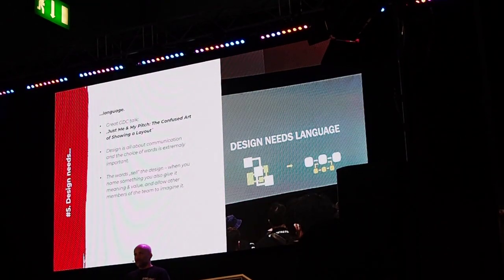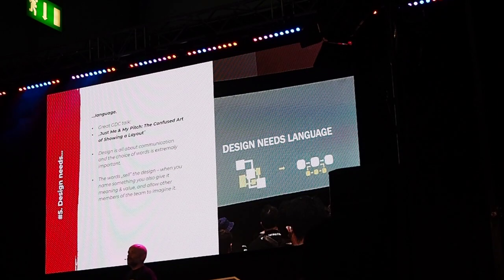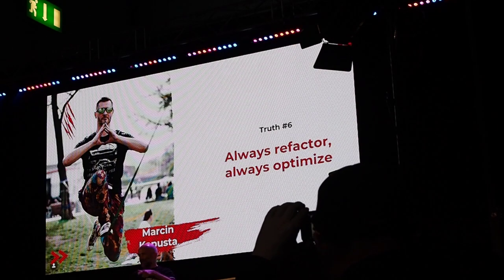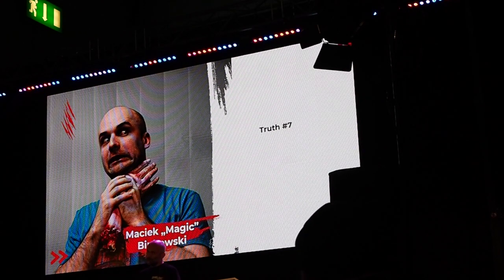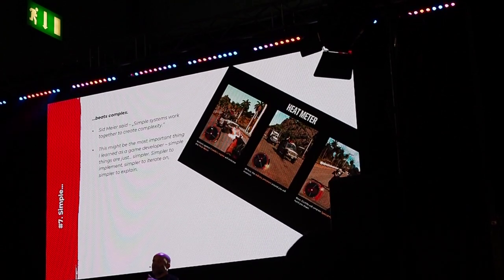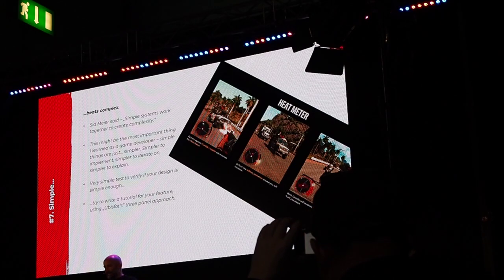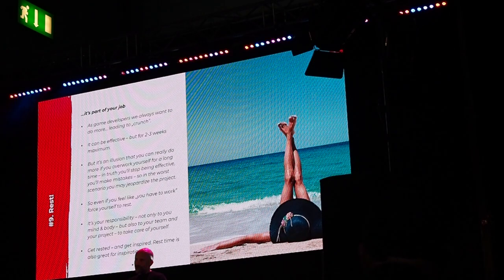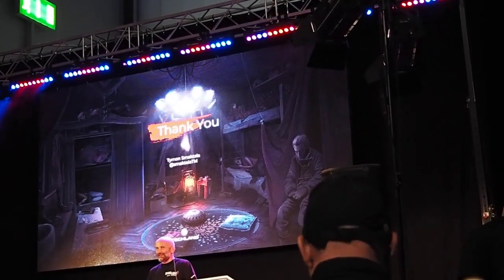[PART 2] "9 Design Truths I Learned" by Tymon Smektala (Techland) | Game Access 2023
Game Access Conference 2023 - Brno, CZ
"9 Design Truths I Learned from other People"
by Tymon Smektala (Techland)